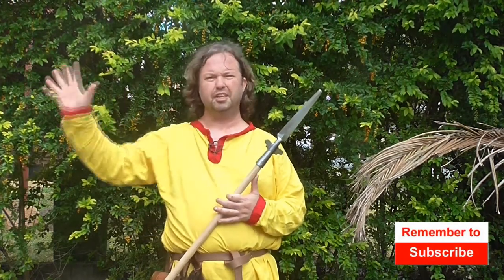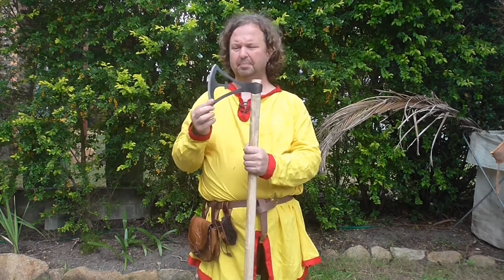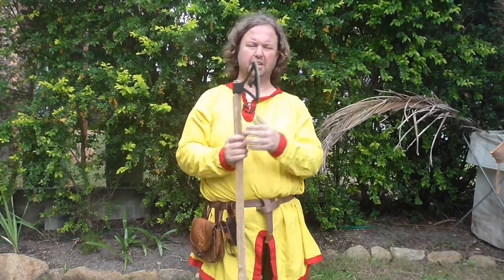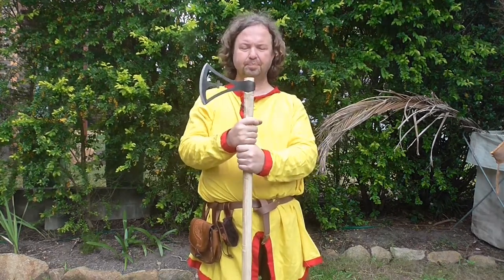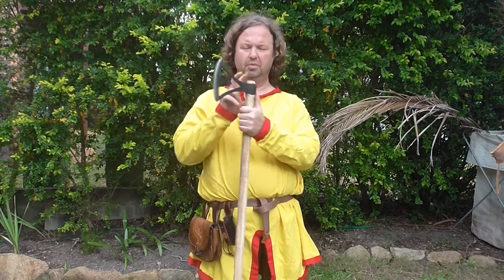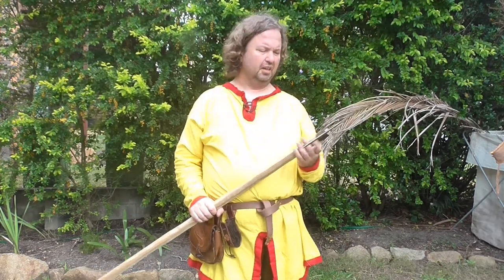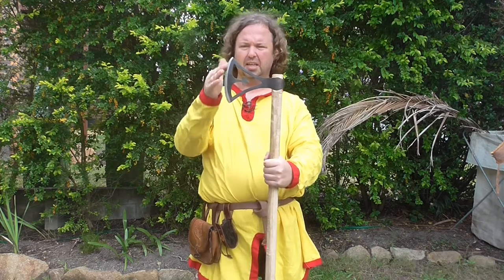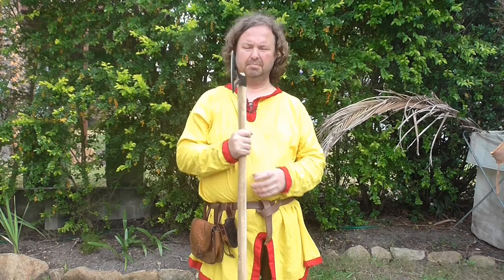Review Gotburg Viking Battle Axe (Make Your Own Medieval)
In this video we do a review of the Make Your Own Medieval Gotburg Axe.